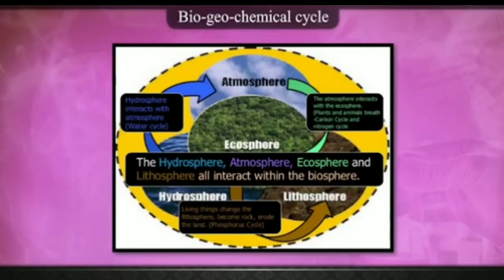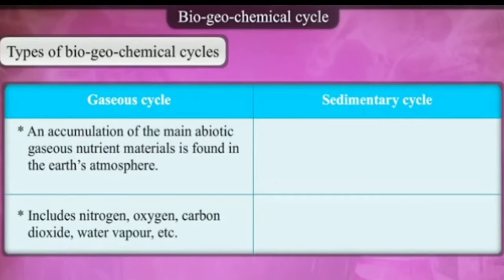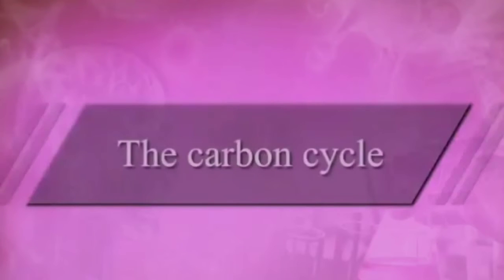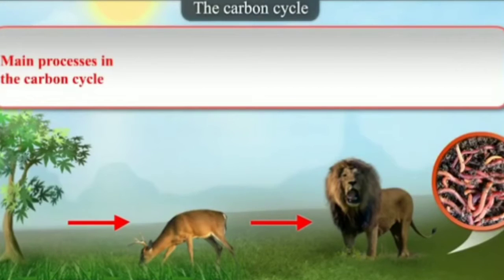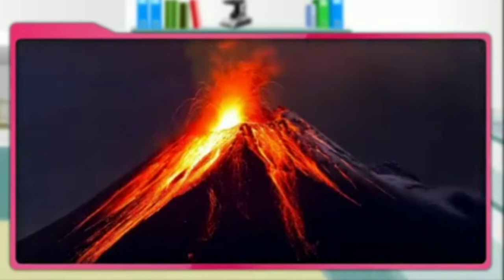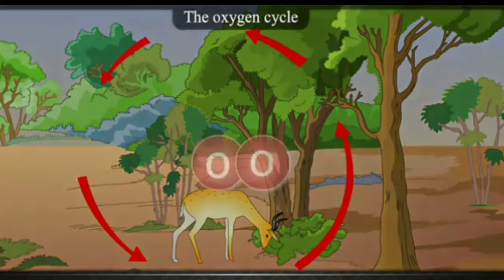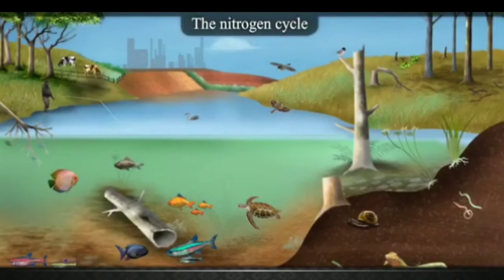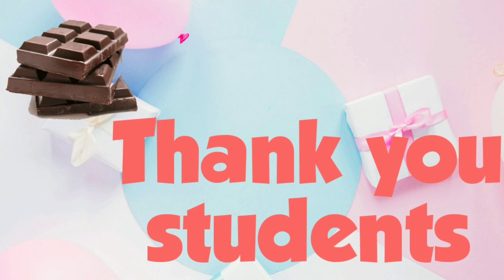SSC board | Std-IX | Sci-II | Ls-2: Energy flow in an Ecosystem